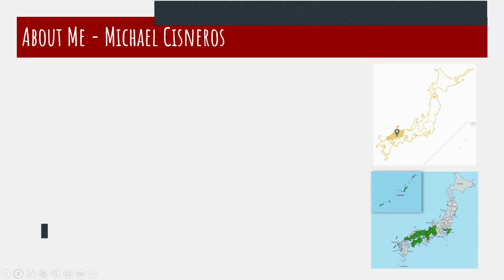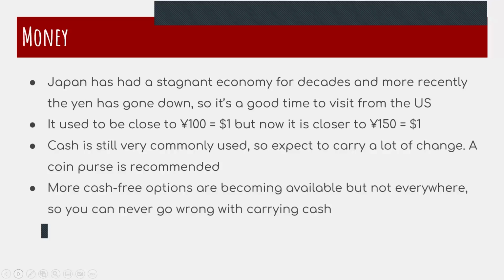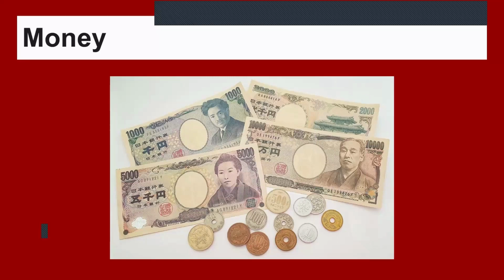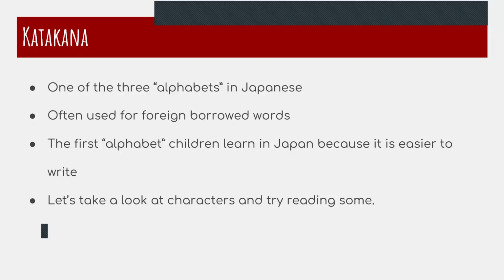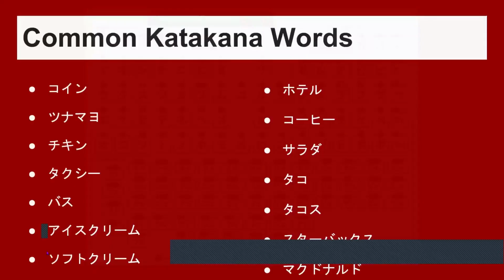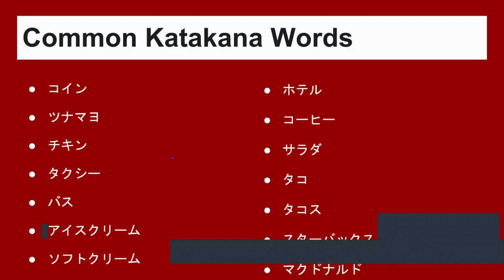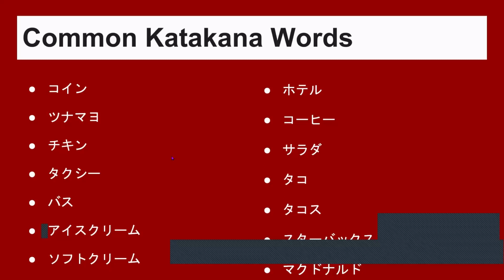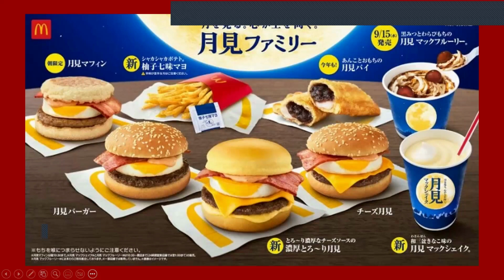2023 September 11 Japanese Language Culture Class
We're back with our monthly Japanese Language and Culture classes as we continue to prepare our travelers for our trip to Japan in July 2024! Classes are open to the public and we love sharing the language and culture of Japan with others as we learn together.